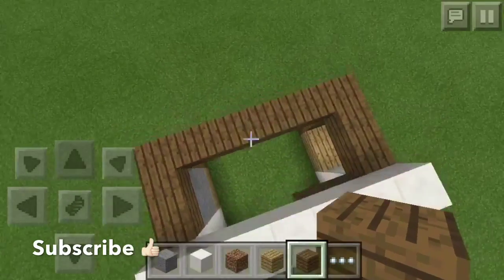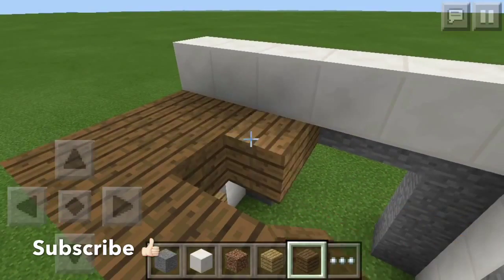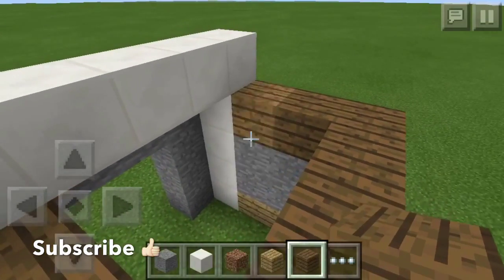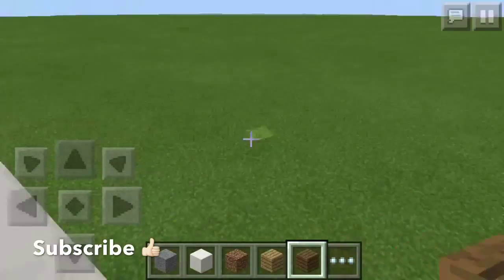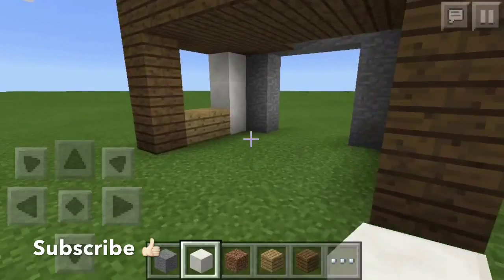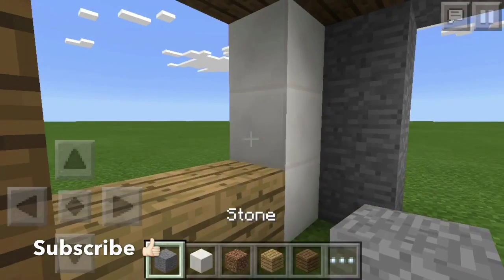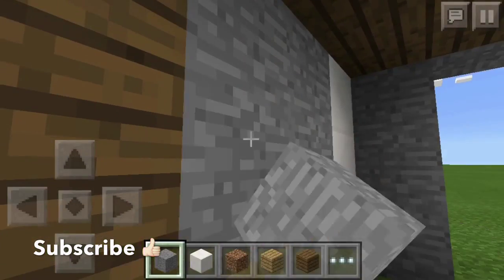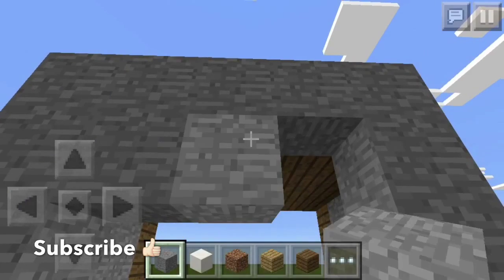★ MCPE | Update Video